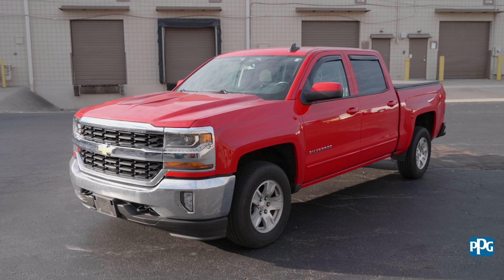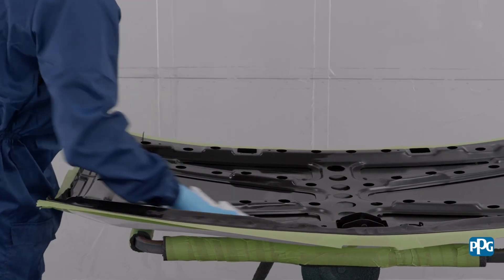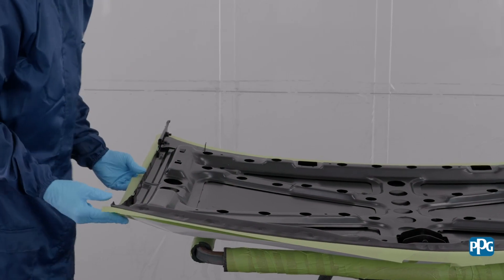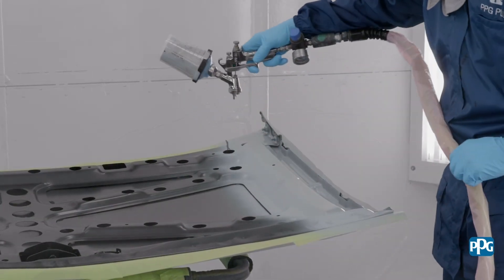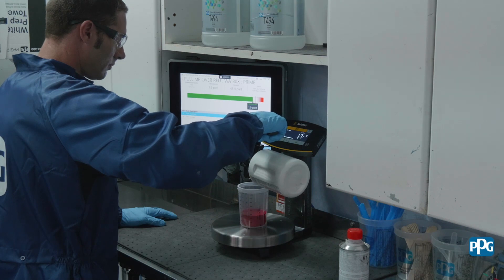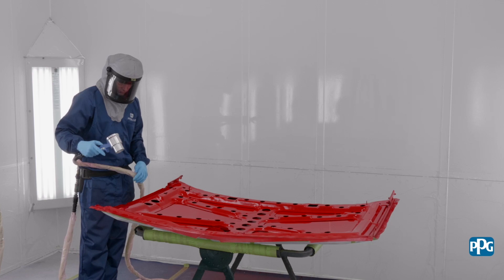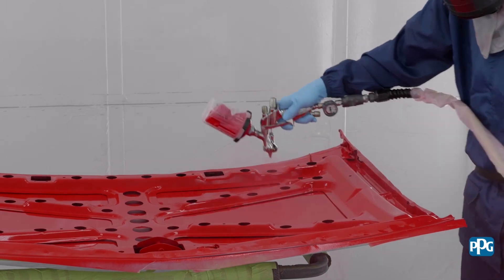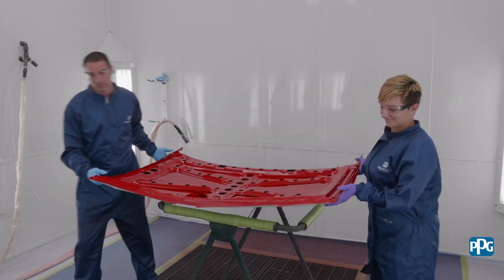Internal Repair Product Application SOP (PD-0702)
PPG's internal repair system is designed to provide a simple repair process when there's a specific underhood color or where the internal area is a low gloss version of the external color.  This SOP will guide you through the Internal Repair Product Application.  Before beginning any repair, it is important to always wear the recommended safety protection required for the job.
PD-0702 INTERNAL REPAIR – PRODUCT APPLICATION
1.  A technician should review a work order to ensure that all parts to be painted are present and repairs are understood.

2.  Refer to PD-0120 METAL PARTS PREP E-COAT for detailed instructions.

3.  Non-exterior facing e-coat panels to be refinished should be cleaned with a regionally approved surface cleaner with a general-purpose scuff pad. Thoroughly dry with a clean towel. Use tack cloth before proceeding.

4.  Mix Internal Repair, Engine Bay, or Underhood color ready for use (RFU) according to the Product Data Sheet or Technical Bulletin.

5.  Convert Waterborne Color- Refer to the Product Data Sheet or Technical Bulletin for conversion detailed instructions. Stirring in the converter before activating and thinning is crucial.

Solvent Color- A primer-sealer is required over e-coat before solvent basecoat color application. Refer to Product Data Sheets for Primer Sealer and Basecoat color system for detailed instructions.

6.  Apply Internal Repair, Engine Bay, or Underhood color. Refer to all Product Data Sheets or Technical Bulletins for detailed instructions.

7. If the final process is basecoat color, it is best practice to activate the basecoat color. If not activating the basecoat color, select the proper gloss level clearcoat to protect the basecoat